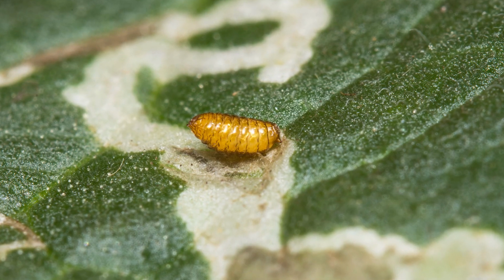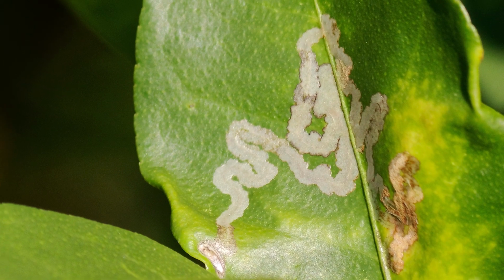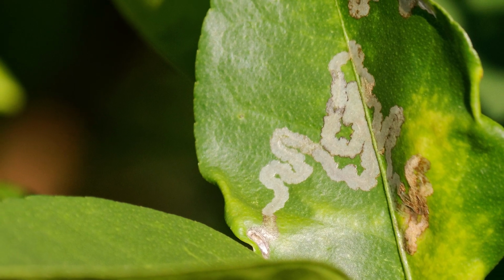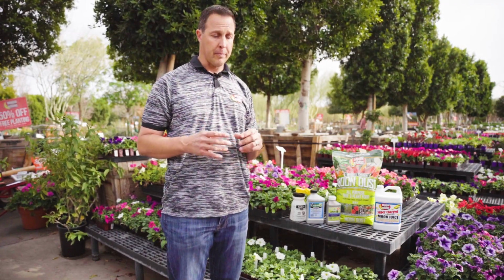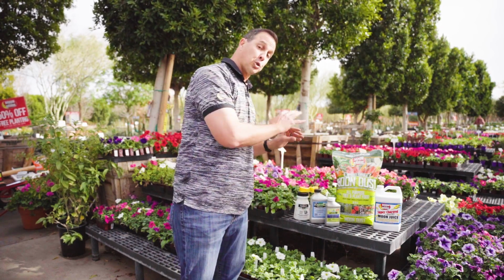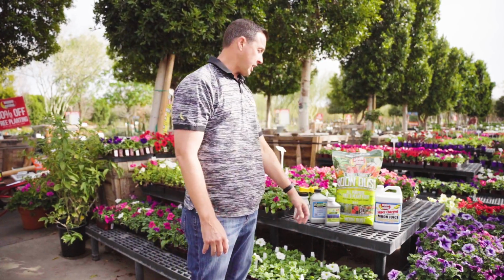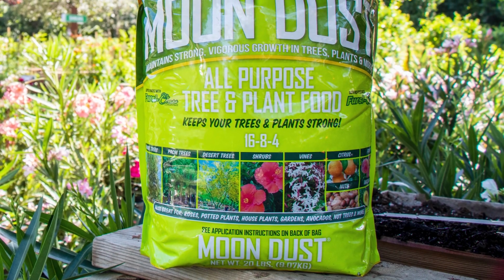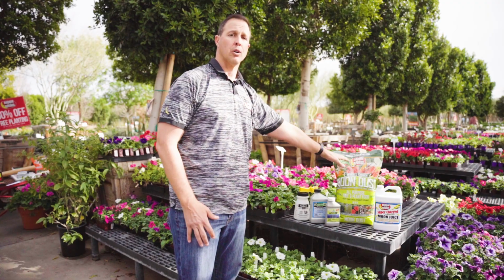Have Leafminers? We Can Help!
Leafminers damage the leaves of plants by feeding within very thin tunnels on the upper surface of the leaf. These leaves will dry up as the insects do their damage.

Learn how you can treat and prevent Leafminers.